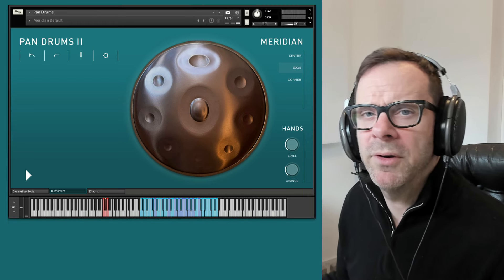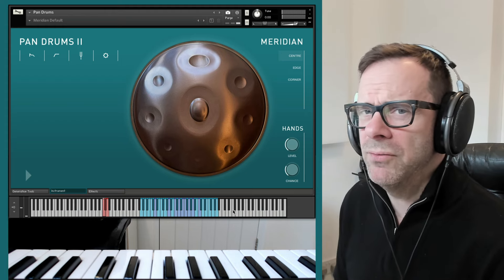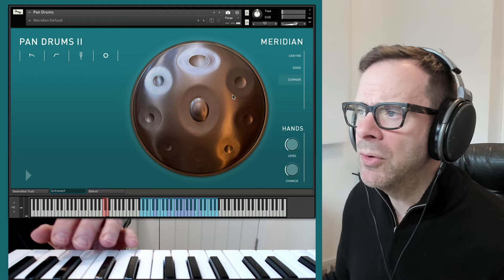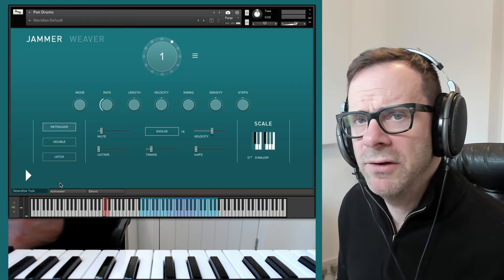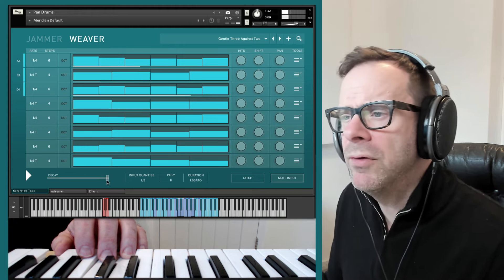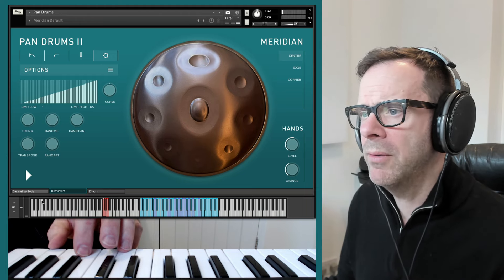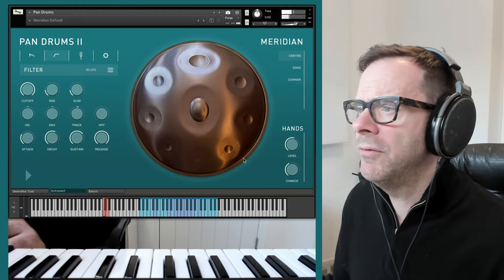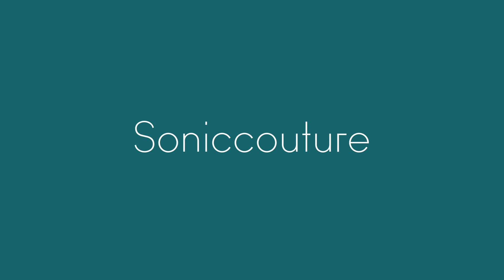Pan Drums II - Walkthrough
James gives a tour of the new Pan Drums II instrument, featuring two Hang drums, two Halos and a new Meridian & Rav Vast sample sets.